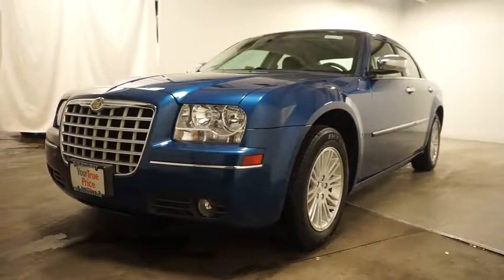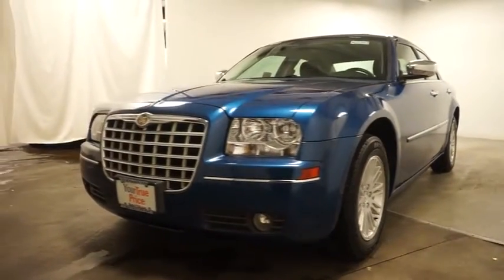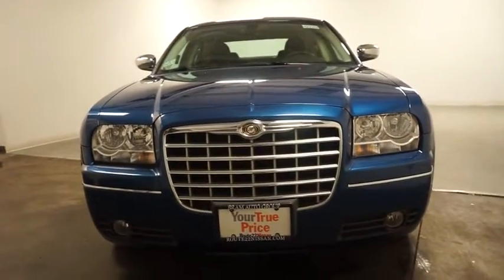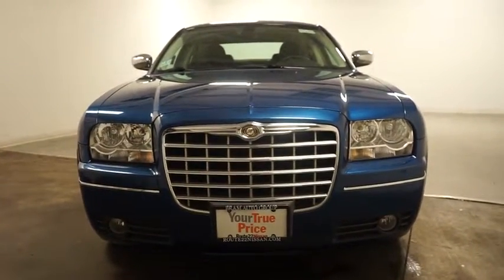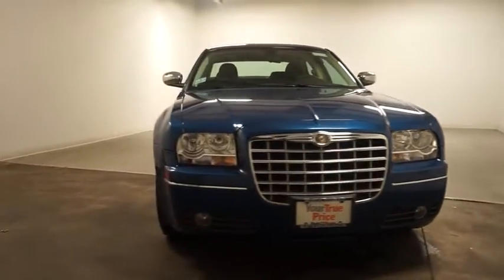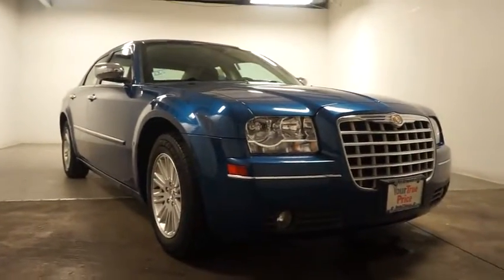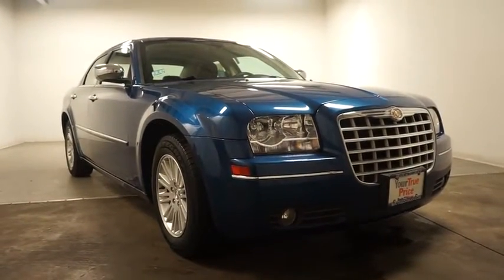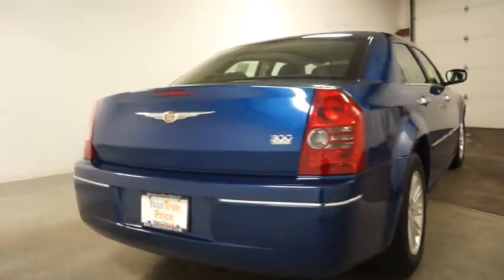2010 Chrysler 300 Hillside, Newark, Union, Elizabeth, Springfield, NJ N22352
Route 22 Nissan is excited to offer this 2010 Chrysler 300. Exceptional in every sense of the word, this incredibly low mileage vehicle is one of a kind. Based on the superb condition of this vehicle, along with the options and color, this Chrysler 300 Touring is sure to sell fast. You've found the one you've been looking for. Your dream car. More information about the 2010 Chrysler 300: The 300 is actually very affordable in its base-model form and much more distinctive than other mid-size sedans. It can be optioned with a host of cool entertainment and information features that aren't offered on mainstream sedans as well. In stretched Executive form, the 300C is luxurious enough for limousine duty, while other 300C models don't skimp on traditional luxury either. The 300C's styling hasn't changed significantly in several years now and yet it's still a head-turner. Finally, the 300C SRT8 is well worth considering for those who want a weekend track toy that they can drive on the commute every day--in comfort. This model sets itself apart with stretched executive model, Athletic V8 engines, roomy interior, comfortable ride, available all-wheel drive, and serious track-ready performance from SRT8 Advertised prices reflects Dealer Discounts. $1,000 Route 22 Nissan Loyalty Incentive (the primary buyer must have purchased or leased a vehicle from Route 22 Nissan in the last 1 Years, and must be using that vehicle as a trade-in.)
Rear window integrated antenna,(4) speakers,Media center 130 CD/MP3 radio -inc: AM/FM stereo, aux input jack,P215/65R17 all-season BSW tires,Compact spare tire,17 x 7.0 aluminum wheels,Variable intermittent windshield wipers,Argent grille w/bright accents,Chrome headlamp bezels,Bright door handles,Pwr mirrors,Monotone paint,Fog lamps,Front/rear solar control glass,Halogen headlamps,Goodyear tires,Heated pwr mirrors,Lower body-side cladding,Chrome exterior mirrors,Rear window defroster,Illuminated entry,Premium cloth bucket seats,8-way pwr driver seat,Front reading/map lamps,Rear armrest w/cup holder,Instrument panel,Sentry Key theft deterrent system,Air filtering,Cargo compartment dress-up,Instrument cluster w/display screen,Electroluminescent instrument cluster,Analog clock,Instrument cluster w/tachometer,Glove box lamp,Trunk lamp,Pwr trunklid release,Front door courtesy lamp,Cell phone storage,Rear reading/courtesy lamps,Driver & front passenger manual lumbar adjust,Pwr accessory delay,Front/rear climate control outlets,12V aux pwr outlet in center console,Speed sensitive pwr door locks,Front & rear floor mats,Dual visors w/illuminated vanity mirrors,Tilt/telescoping steering column,Bright interior accents,Illuminated front cupholders,Speed control,140-mph speedometer,Passenger assist handles,Floor carpet,60/40 split-folding rear seat,Keyless entry,Pwr windows w/driver one-touch feature,Air conditioning,Full length floor console,730 CCA maintenance-free battery,2.7L DOHC MPI 24-valve V6 engine,140-amp alternator,4-wheel independent suspension,Tip start ignition,Pwr rack & pinion steering,Rear shock absorbers,4-speed automatic VLP transmission,Rear wheel drive,Supplemental front & rear side curtain airbags,Inside emergency trunk lid release,Child seat upper tether anchors,Dual note horn,Tire pressure monitoring warning lamp,Brake/park interlock,4-wheel disc brakes,Rear door child protection locks,Front height adjustable seat belts,Occupant classification sensor,Advanced multistage front air bags,Center rear 3-point seat belt